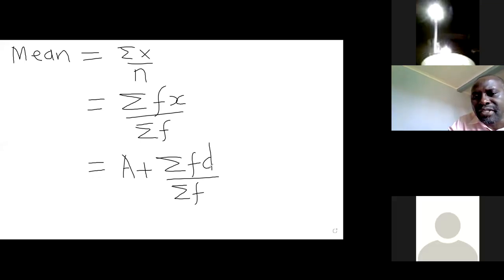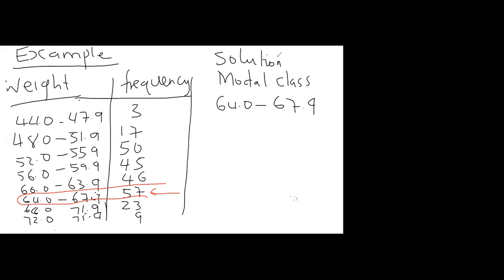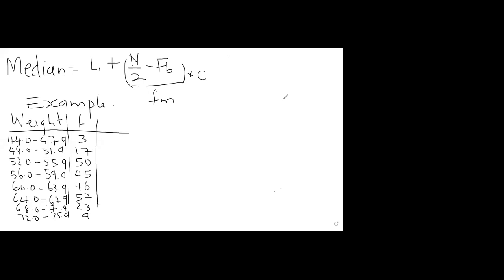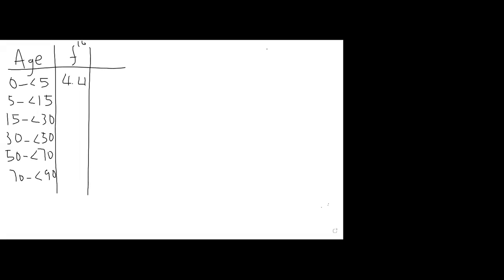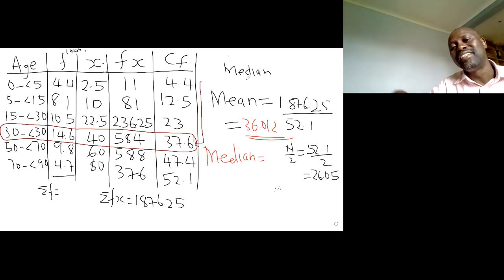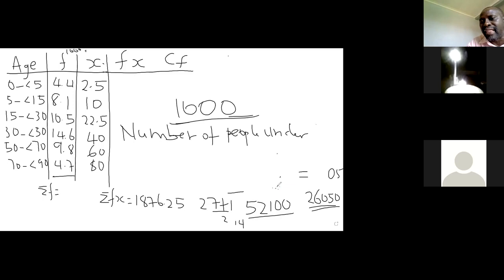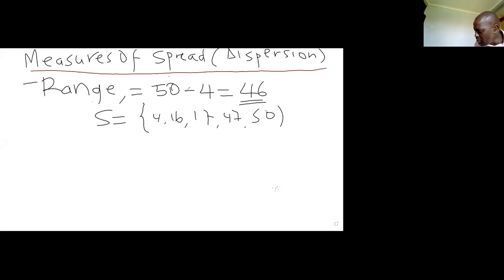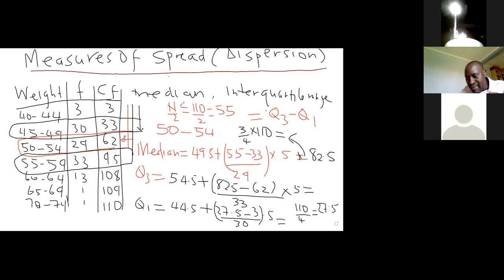MATHS STATISTICS BY HAJI MUKOSE